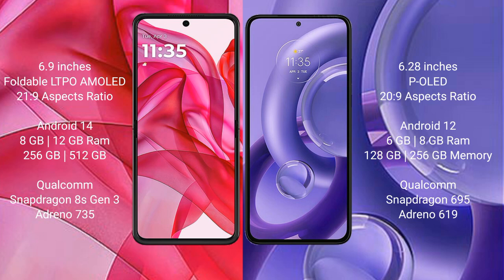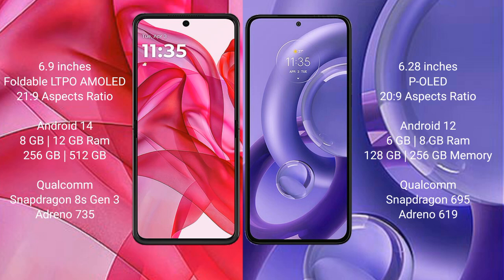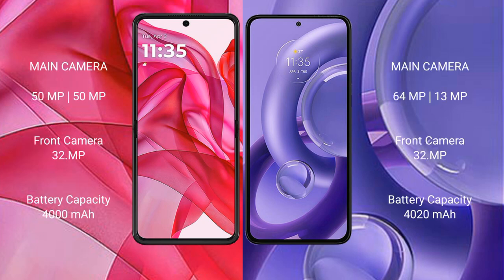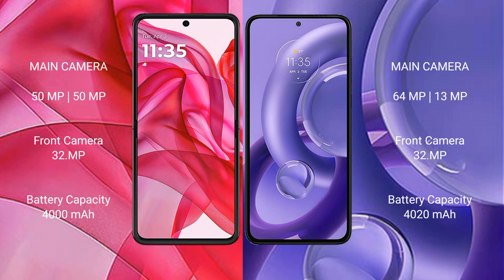Motorola Razr 50 Ultra vs Motorola Edge 30 Neo Review